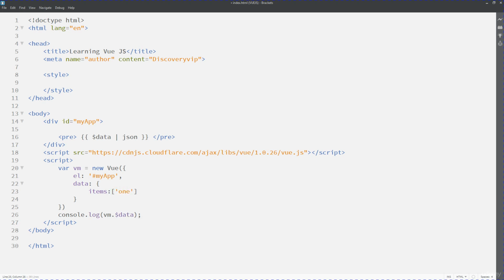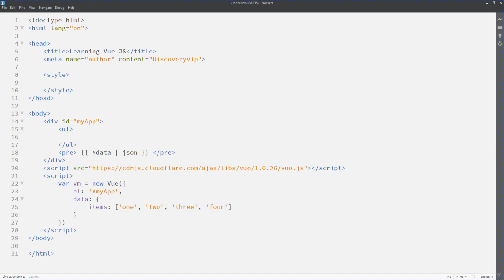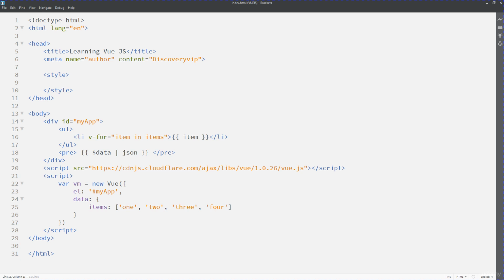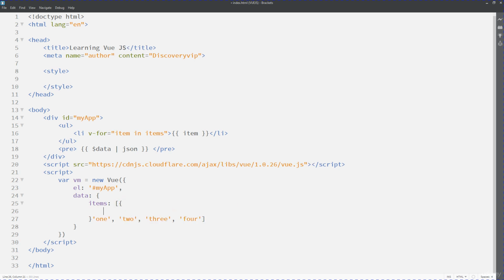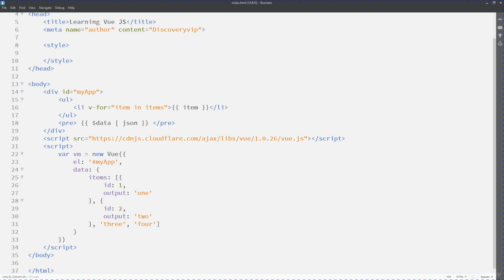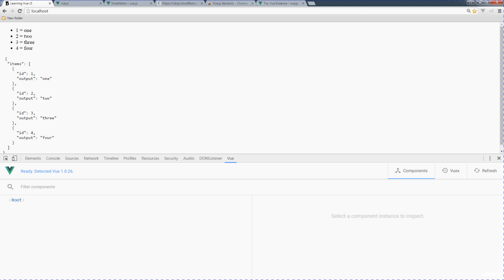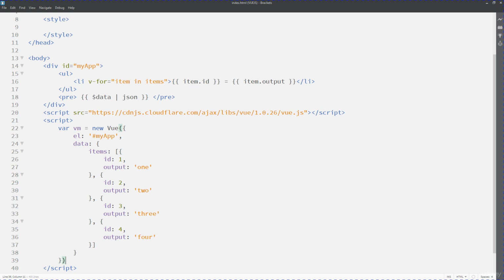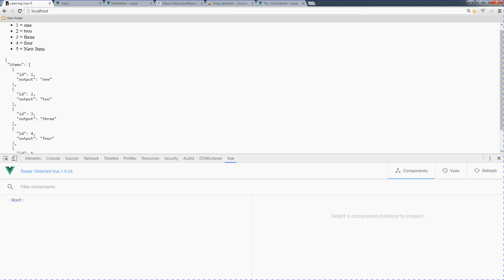2. Vue JS built in functionality right out of the box - 1. Vue working with lists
2. Vue JS built in functionality right out of the box